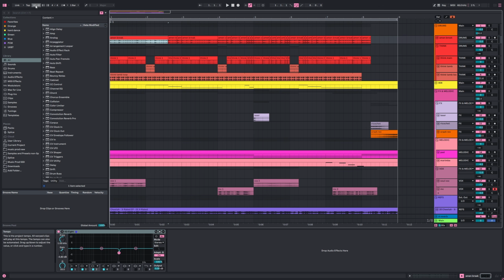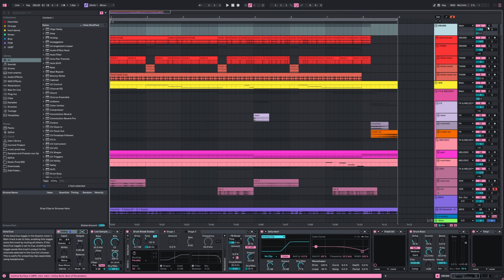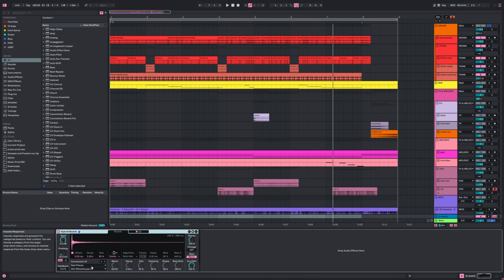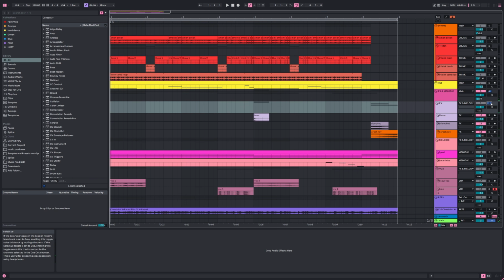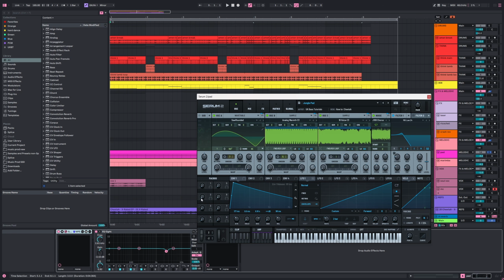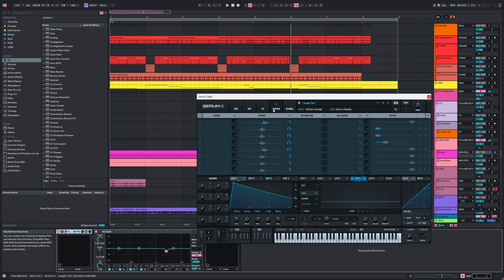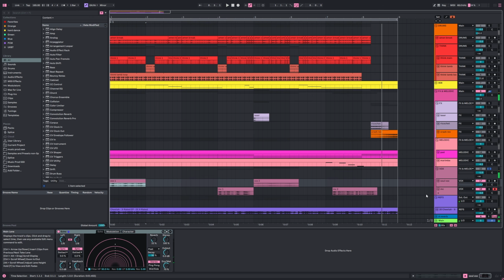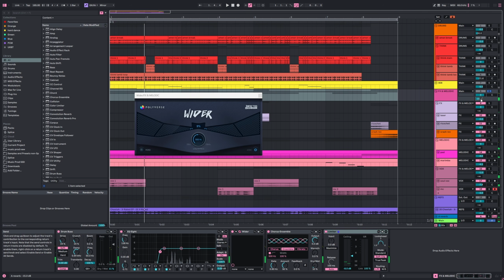How to make Jungle like Cheetah | Ableton Live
In this video, we break down an Ableton Live project inspired by Cheetah’s raw, ravey take on jungle.

We’ll look at classic Amen and Think break layering, 808 bassline writing, old-school resampling-style processing, jungle pads in Serum 2, rave FX, MC vocals, dubby echo throws, and the use of warehouse-style reverb to create a darker club/rave atmosphere.